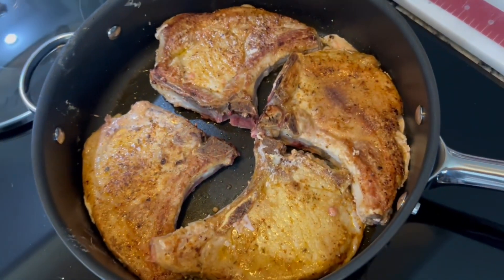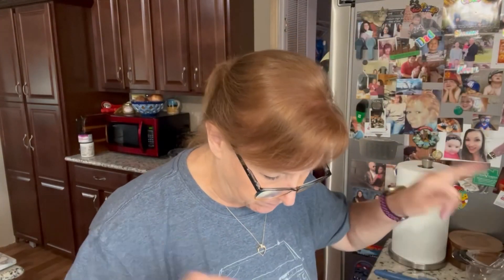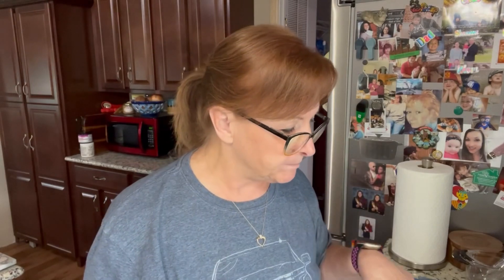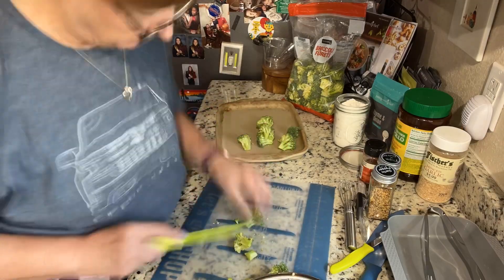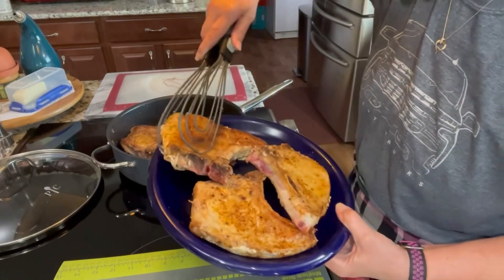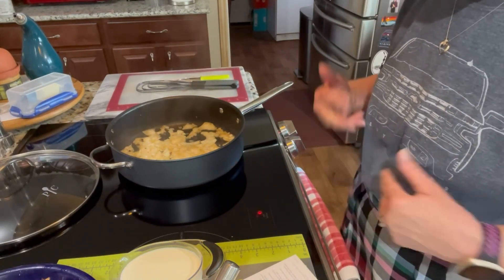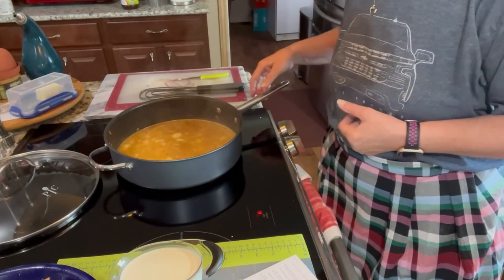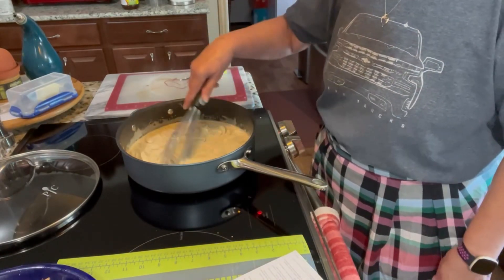Smothered Pork Chops